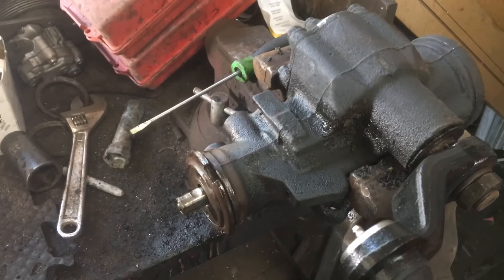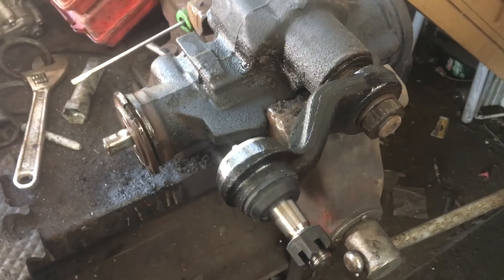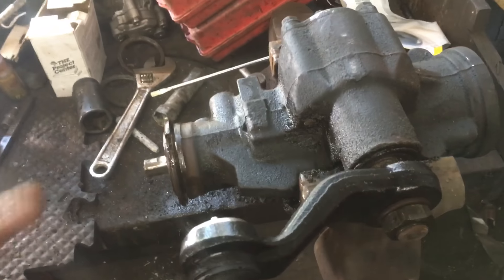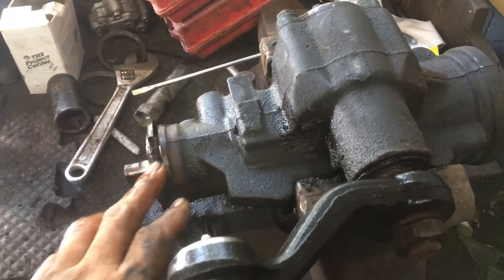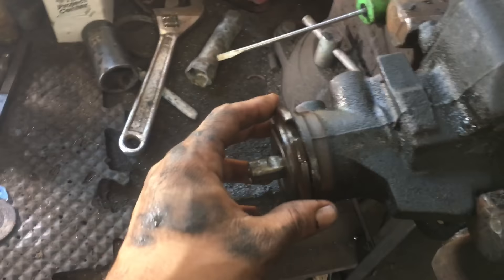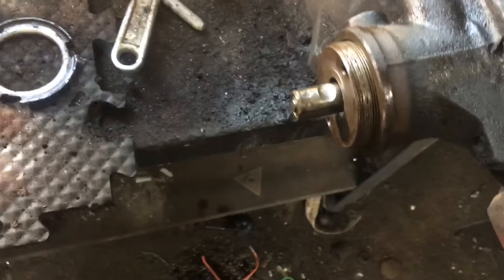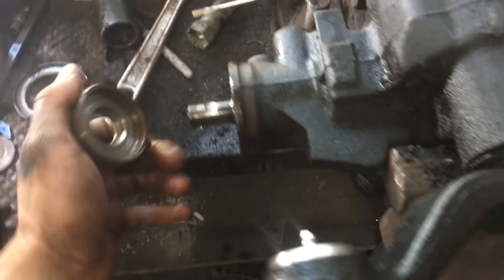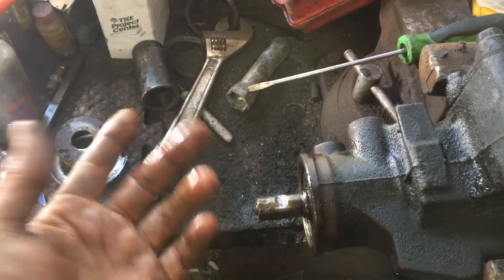How to rebuild Chevrolet steering gearbox on pick up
GMC Chevrolet Silverado sierra steering gearbox rebuild